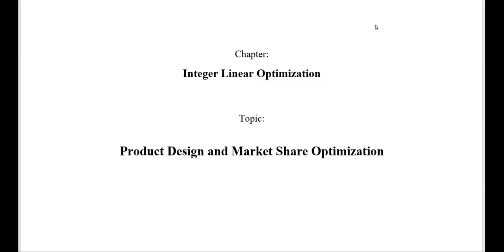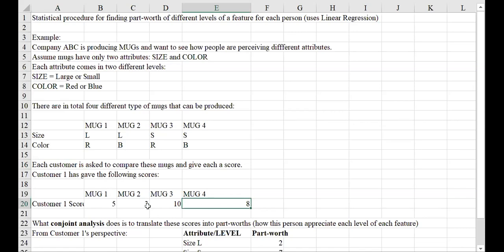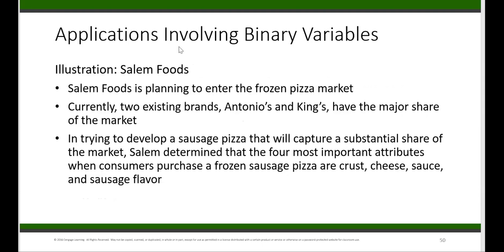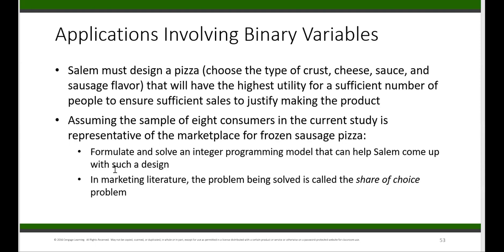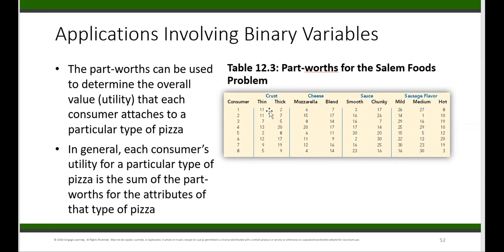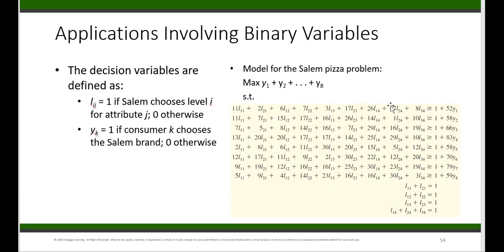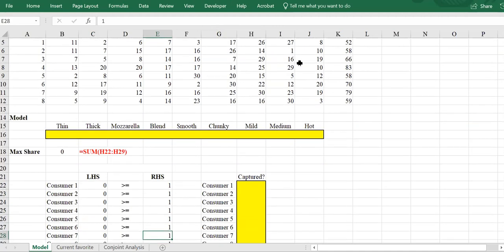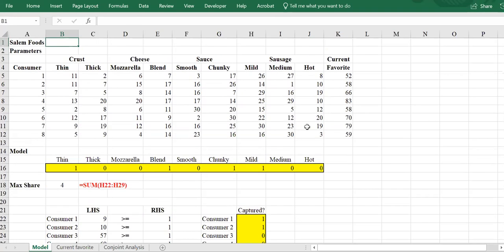Product Design and Market Share Optimization